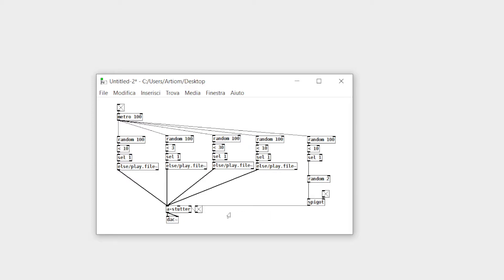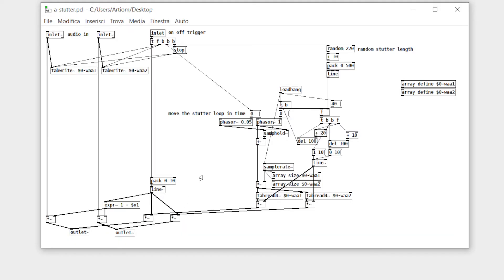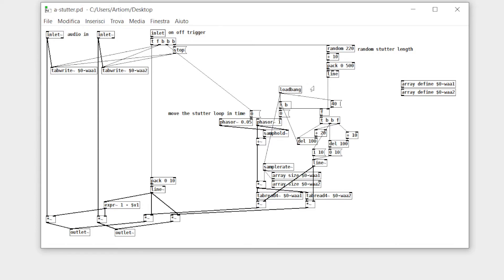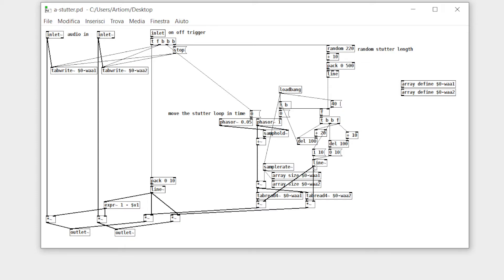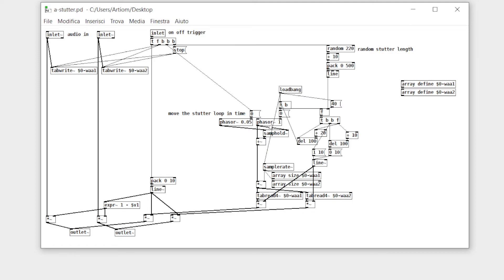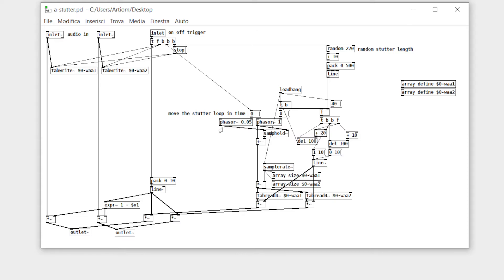stutter effect in pure data